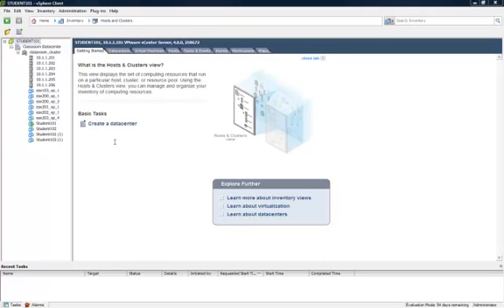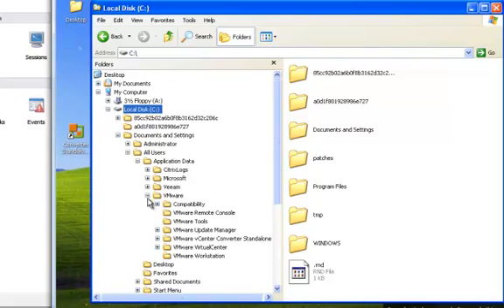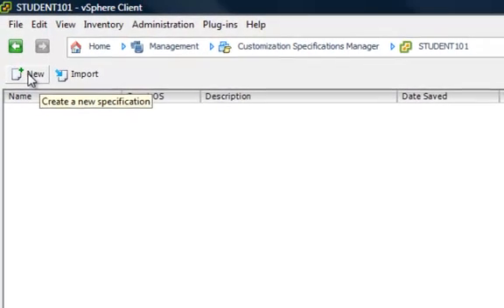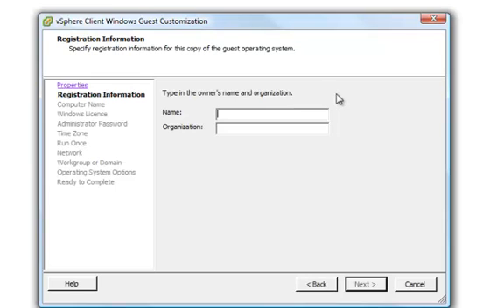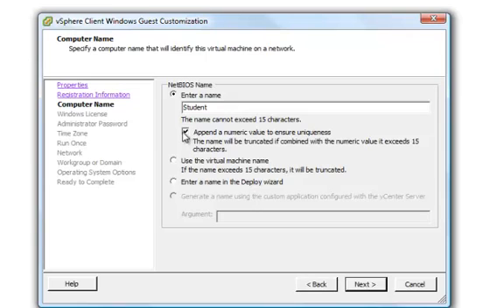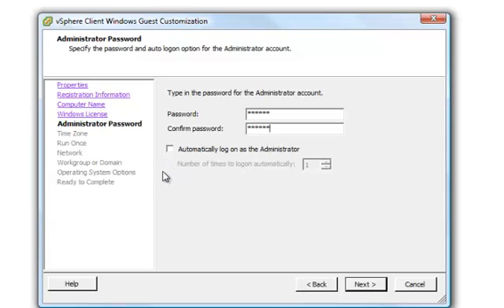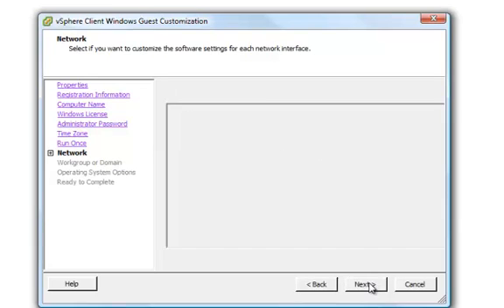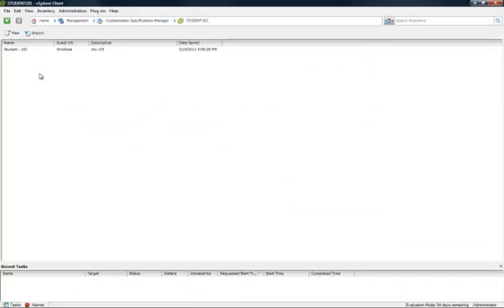VMware Training - Configuring VMware Customization Specification.mp4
Rock Solid Technical Training Video - Configuring VMware Customization Specification - ESX4